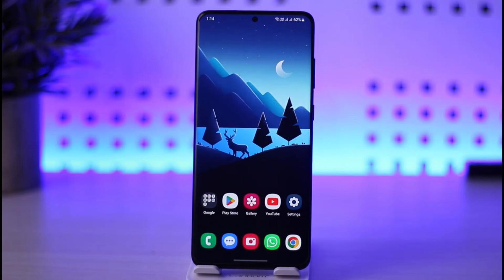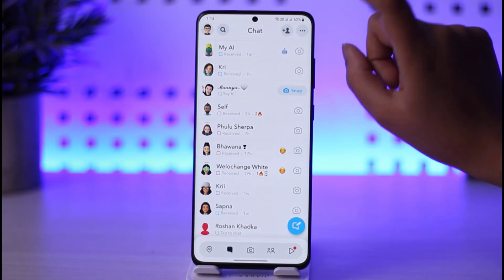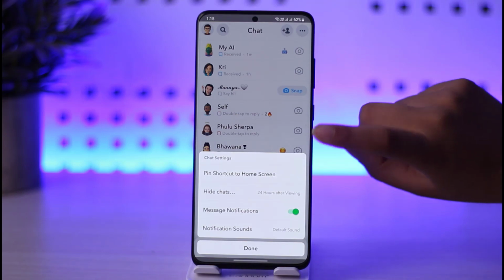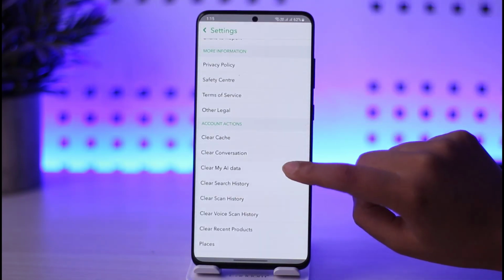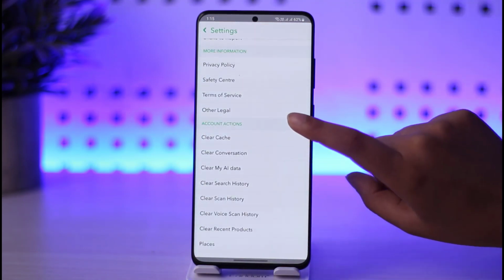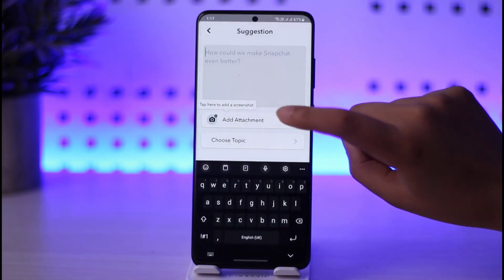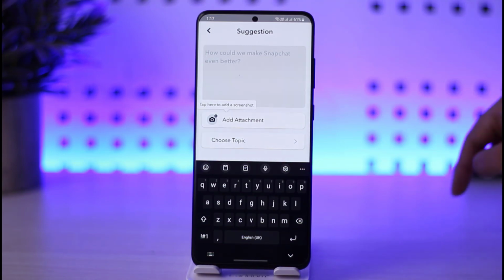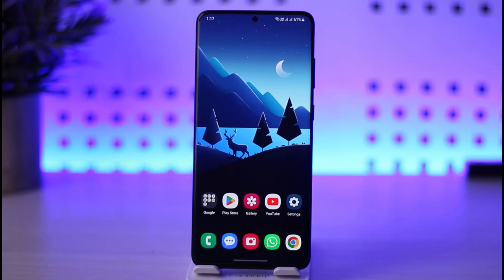How to Remove My AI on Snapchat | 2023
In this tutorial, I will guide you on how you can remove MY AI on Snapchat by following some easy steps.
0:00 Intro
0:12  Addressing the issue
0:33 Remove MY AI
1:20 Conclusion